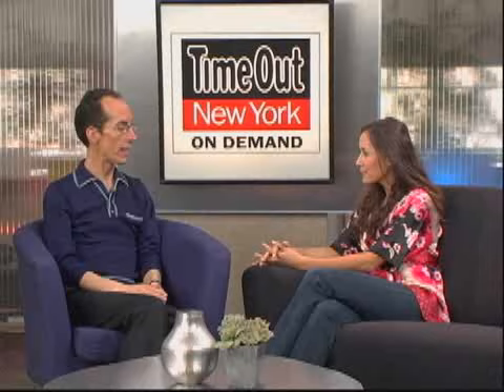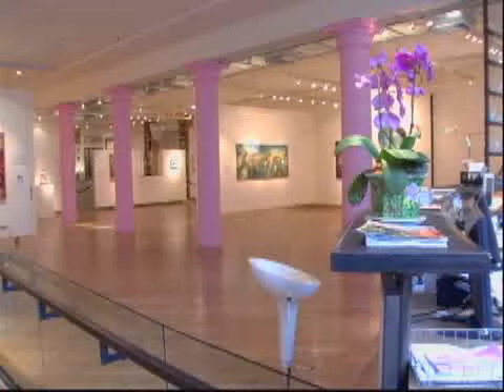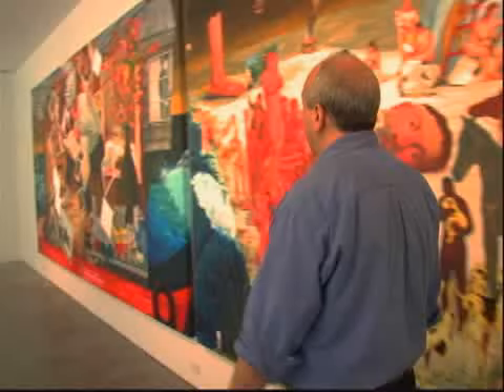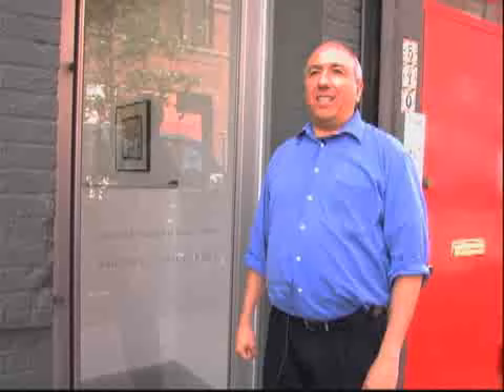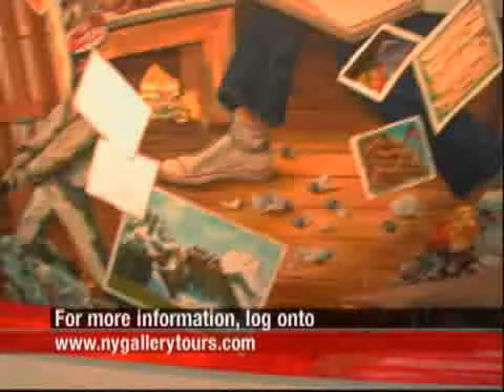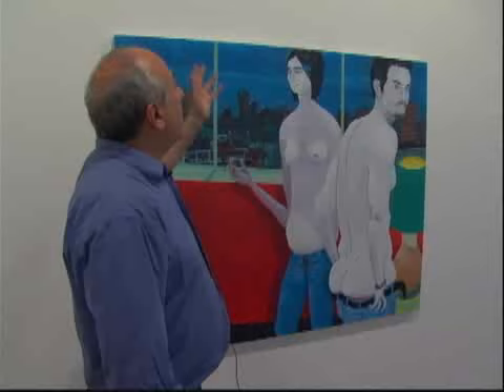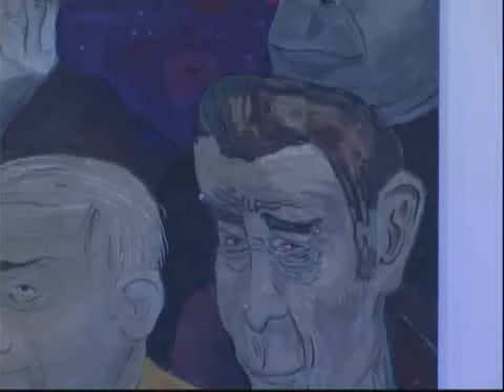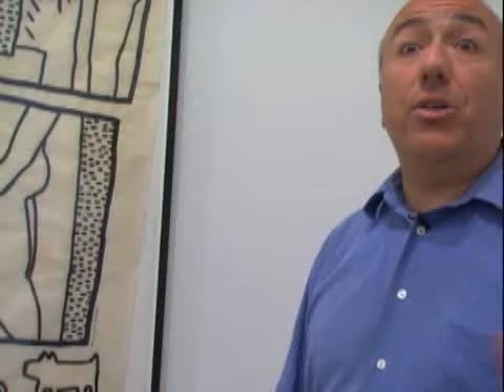Gay Art Scene